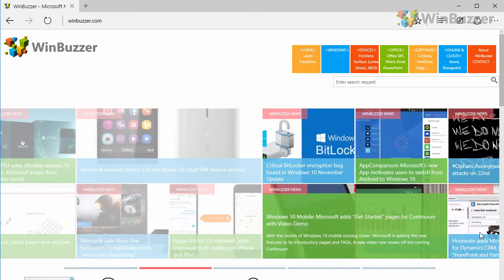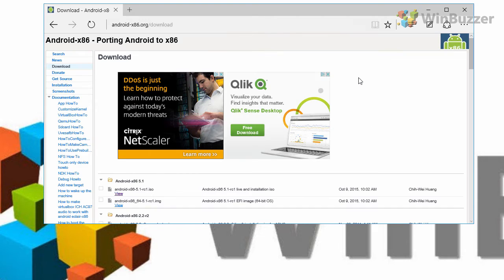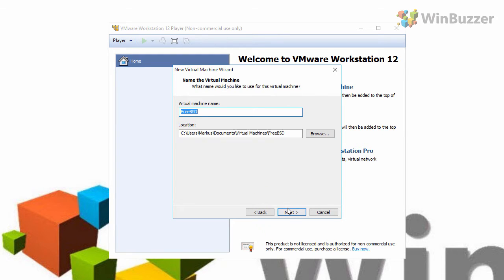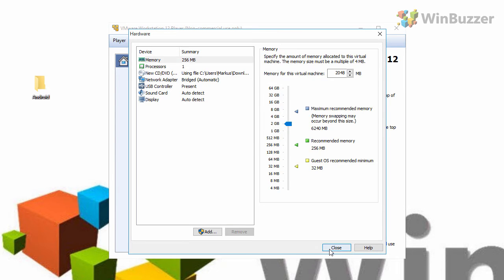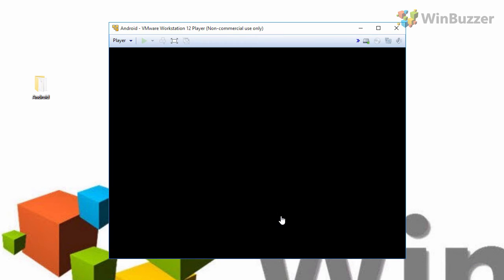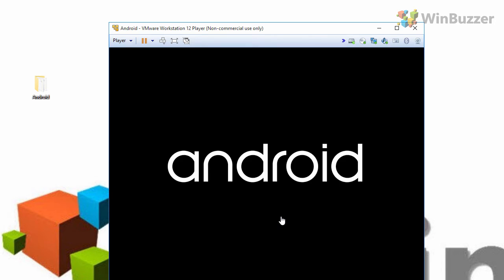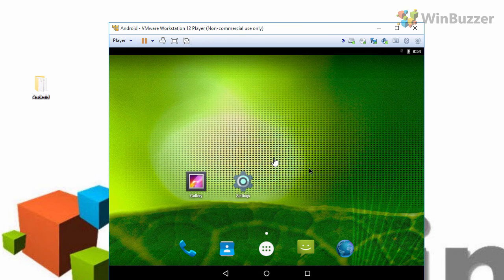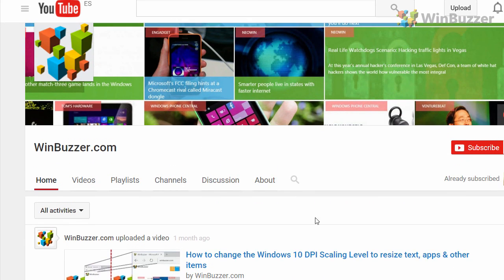Running Android apps on Windows 10: #1 VMware + Android x86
Did you know you can Android apps with Windows 10? There are even different ways to run Android apps or even a whole Android system with Windows 10.

This method runs Android apps in a full Android virtual machine with the free VMware Workstation Player and the port Android x86.